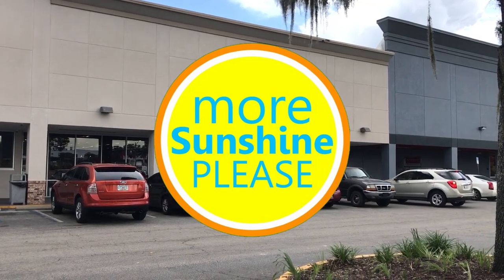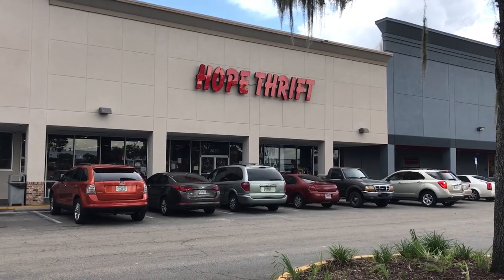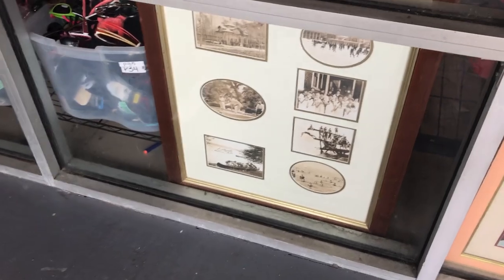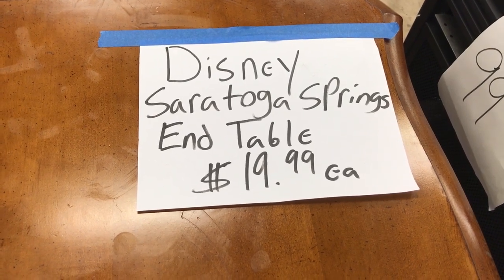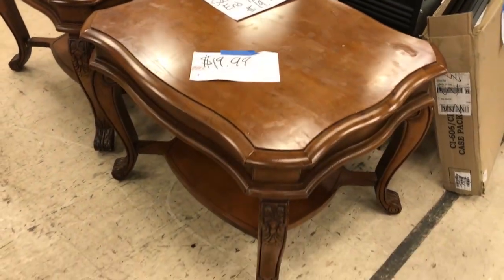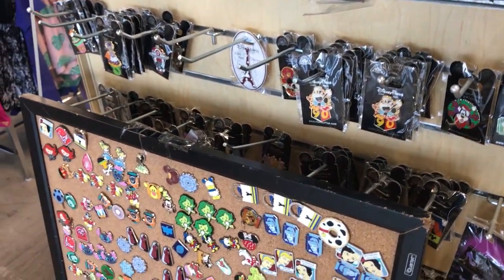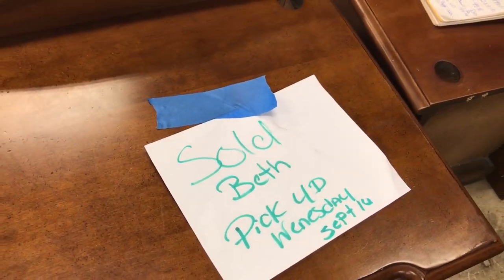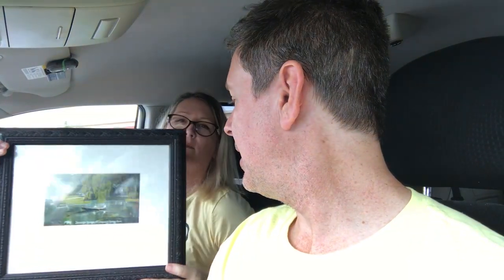Disney World Resort Furniture Found at a Thrift Store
We took a drive to Lakeland, Florida to visit a thrift store selling Disney World resort furniture. Check out what we discovered.
A very big 'thank you' to Dis Our Dream for letting us use their resort tour footage. Check out their Saratoga Springs Resort and Spa Full Resort and Room Tour

Our gear:
More Sunshine Please/Sunshine Nation/Five Foolish Mortals shirts:

More Sunshine Please iPhone Case:

More Sunshine Please Pop Sockets:

More Sunshine Please
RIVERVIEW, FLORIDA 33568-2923